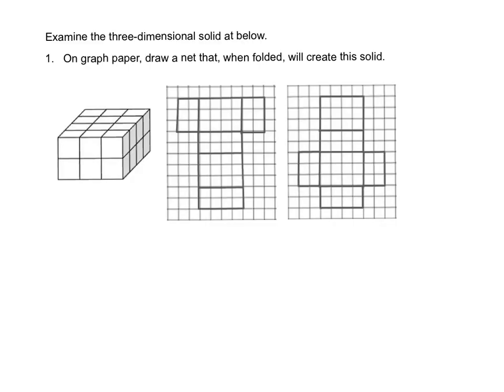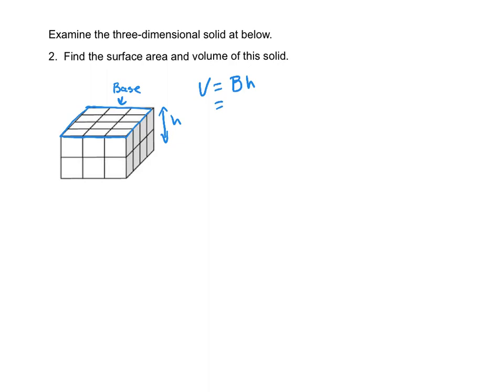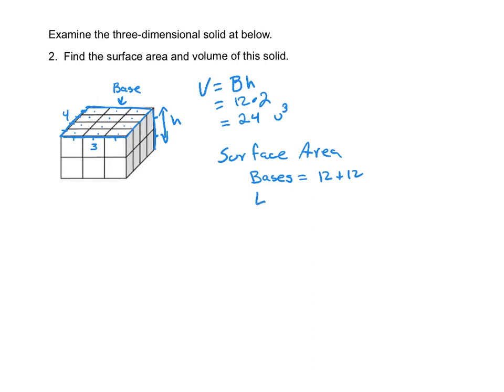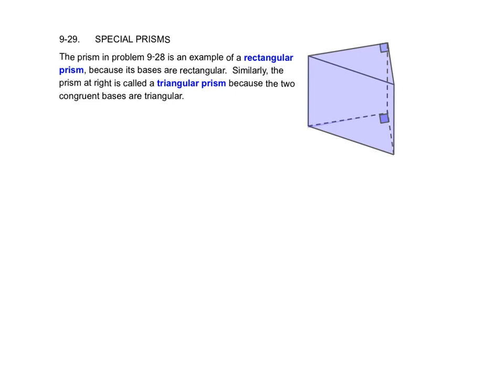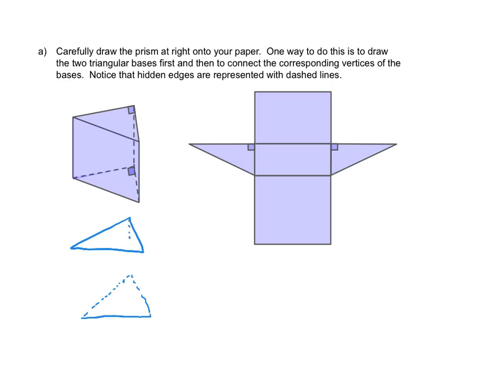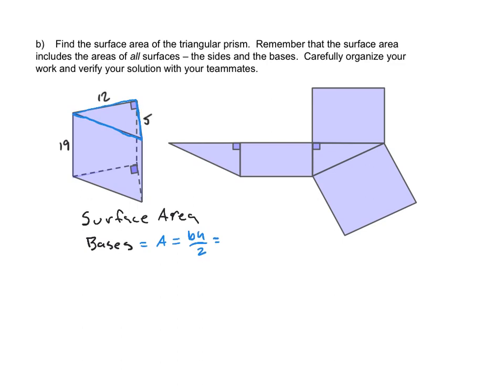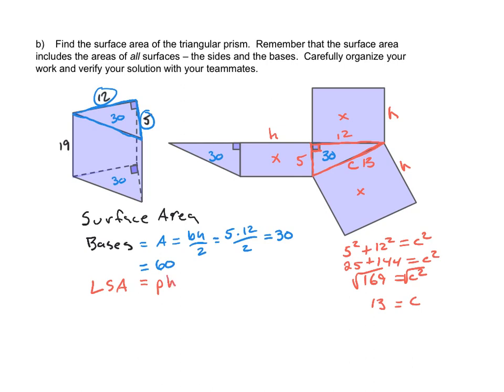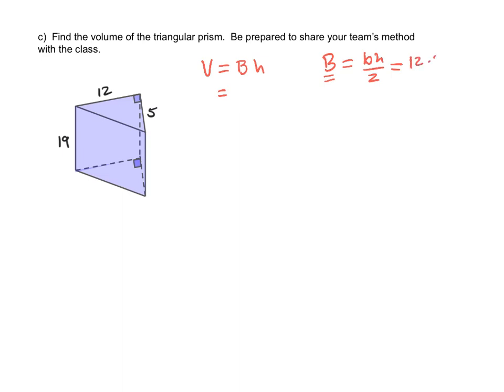9.1.3 V & SA Prisms